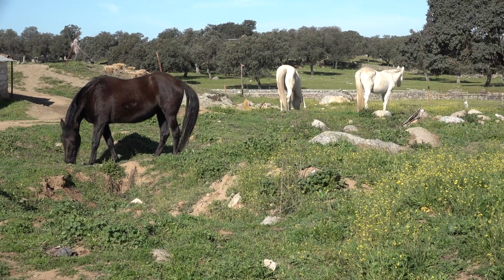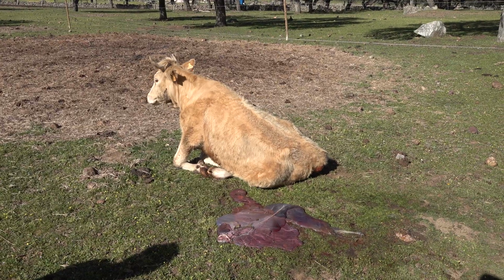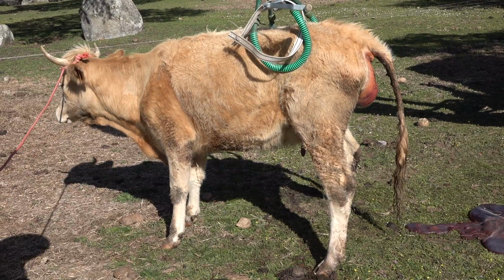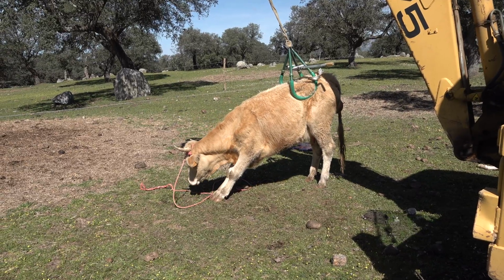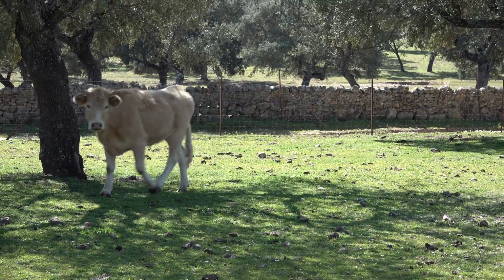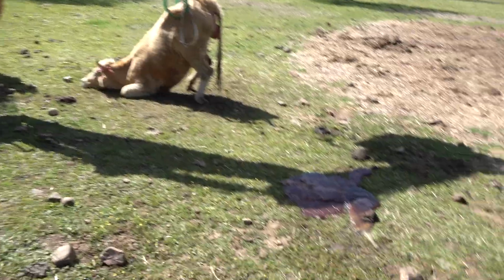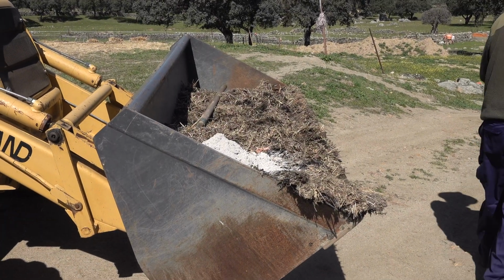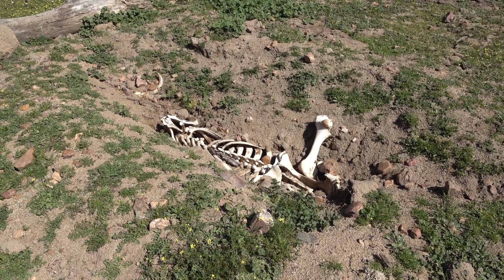Cow 0575 Cannot Stand Up